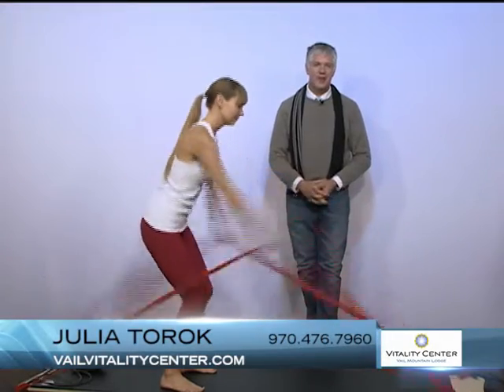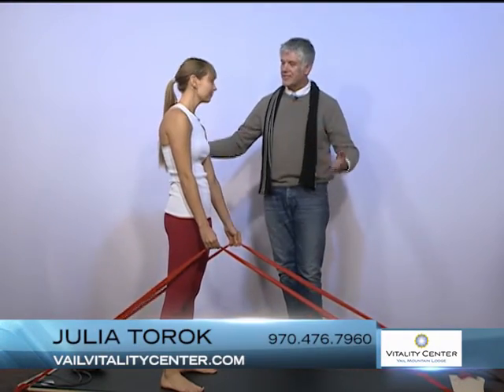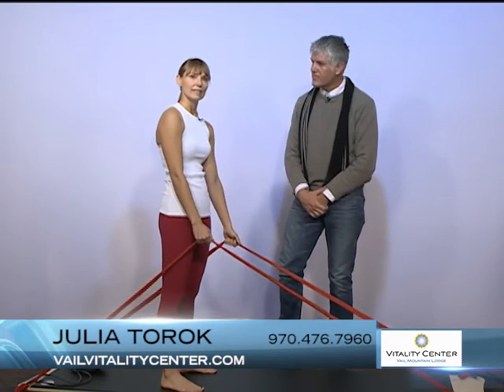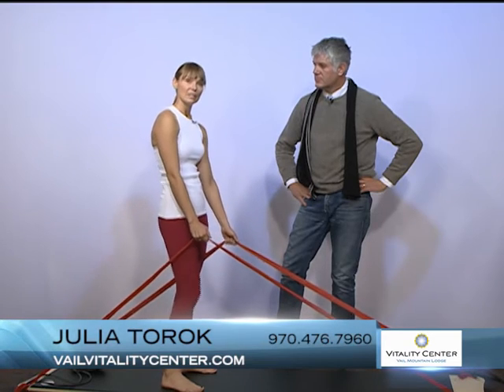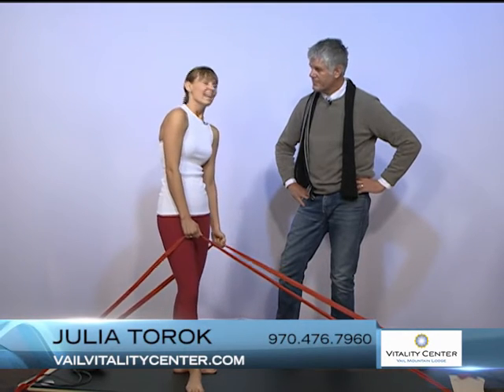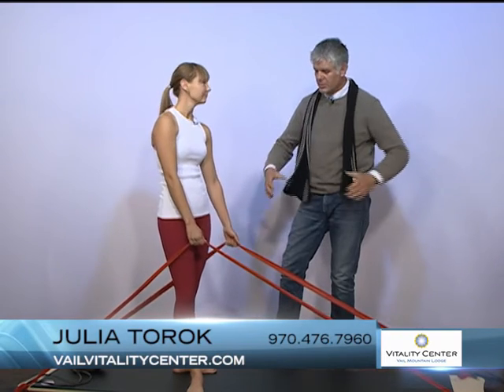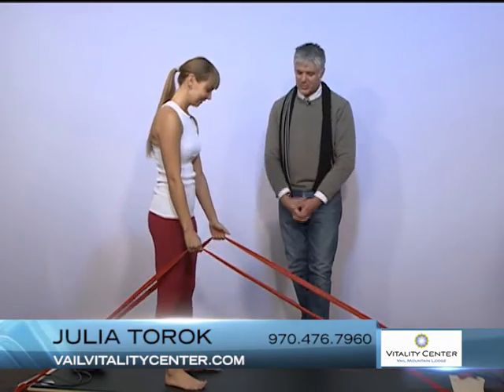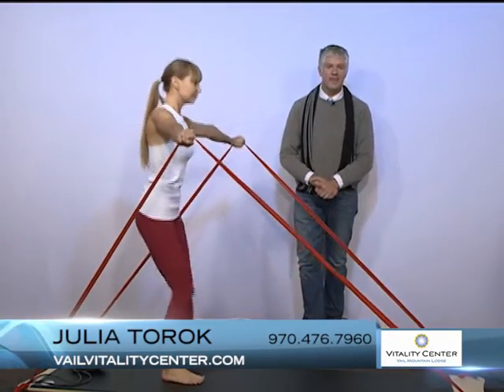Da Vinci BodyBoards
Julia Torok demonstrates a couple exercises on the Da Vinci BodyBoards.  It's the newest class at the Vitality Center.  It's a 30 minute high intensity workout and offered as part of a the membership or day pass.